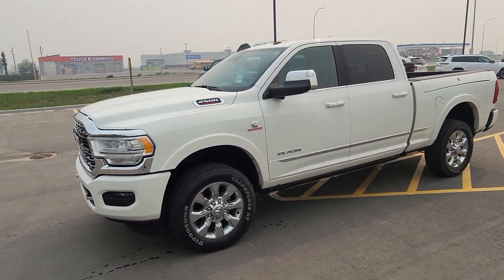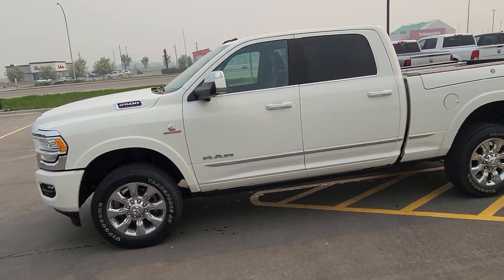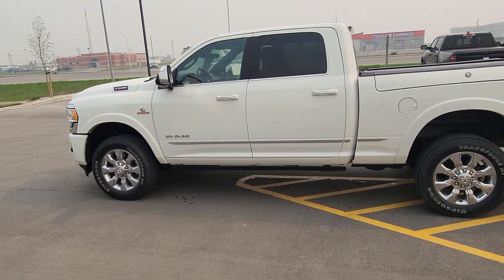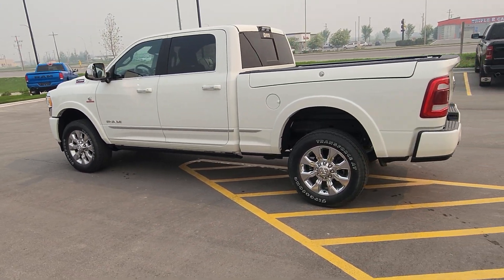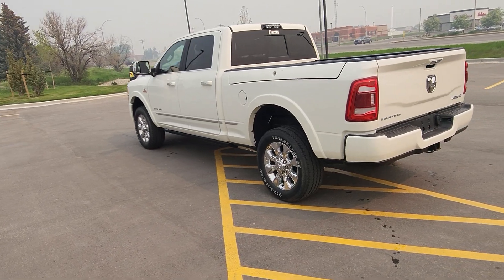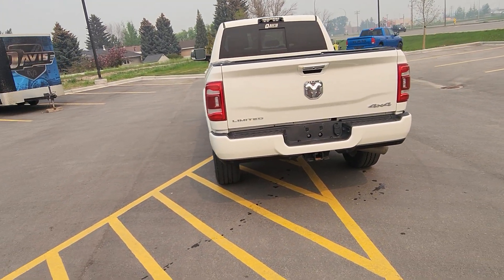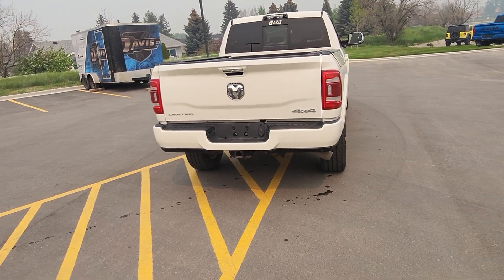2020 Ram 2500 Limited